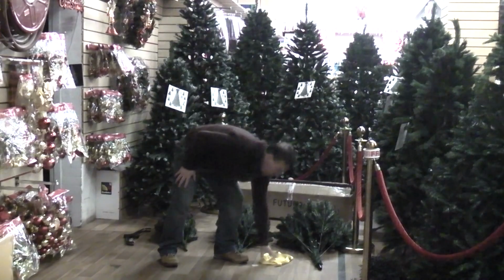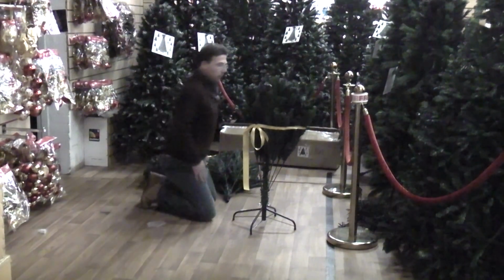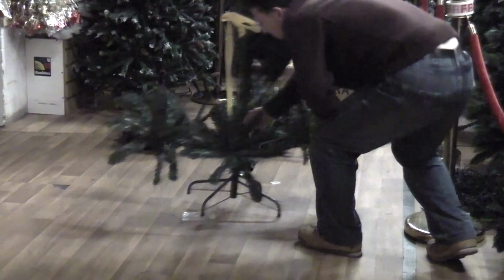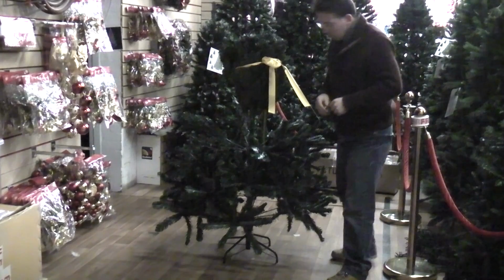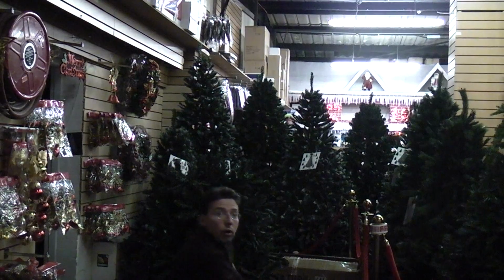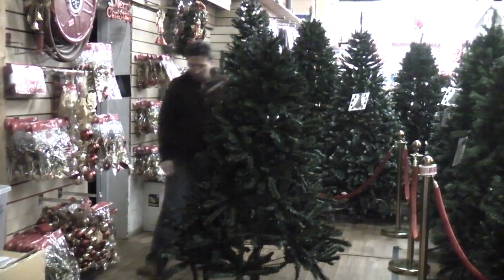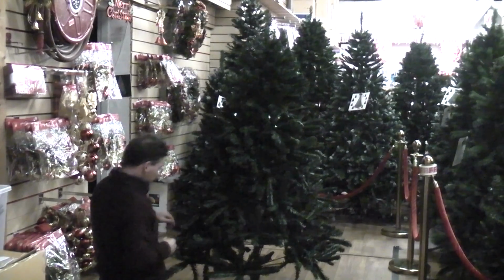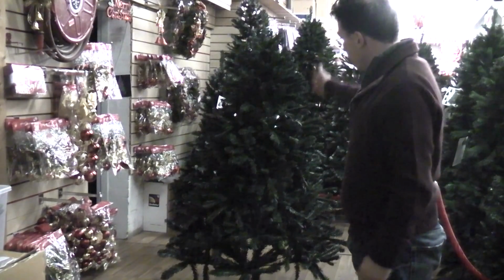How to open Artificial Christmas tree branches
The following is one technique for making your tree look as good as possible.